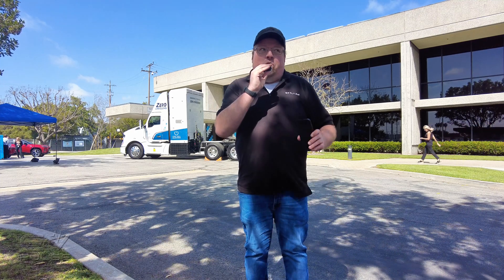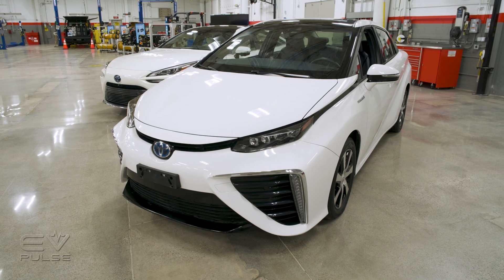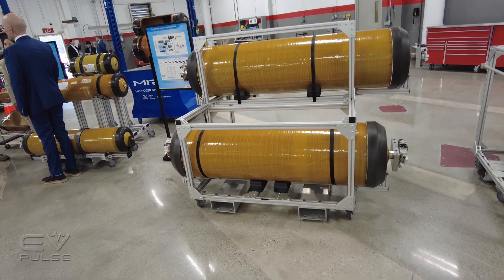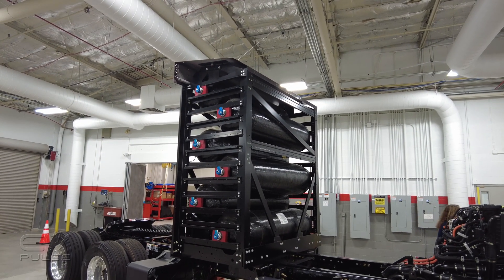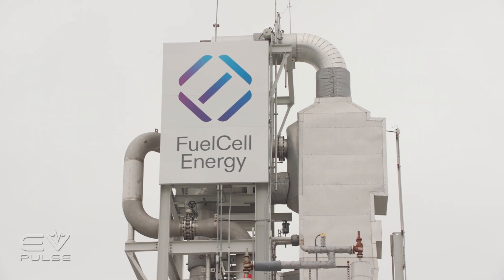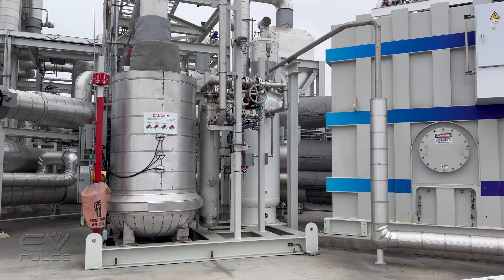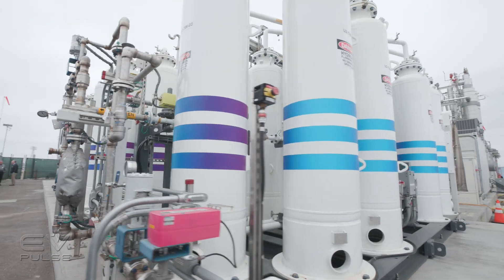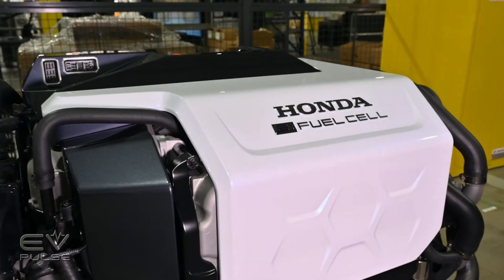Toyota's Hydrogen Future Is Powered By Tri-Gen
Toyota is working with FuelCell Energy to deploy the Tri-Gen energy facility at the Port of Long Beach. It outputs power, water, and hydrogen. Get it?! Tri as in three!

Toyota also is revamping its hydrogen research center and changing the name to H2HQ. Here's what it's all about.